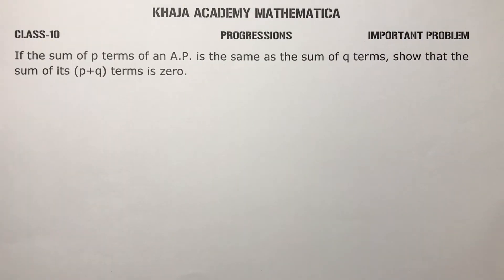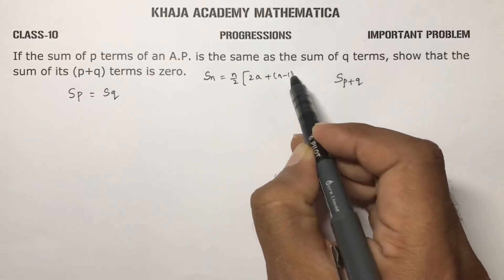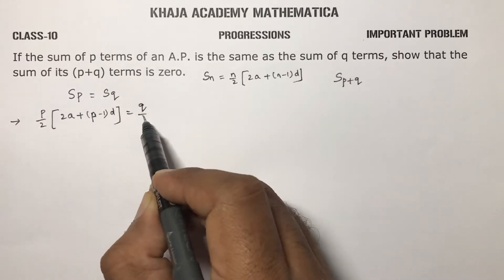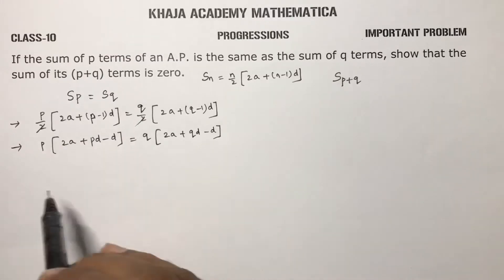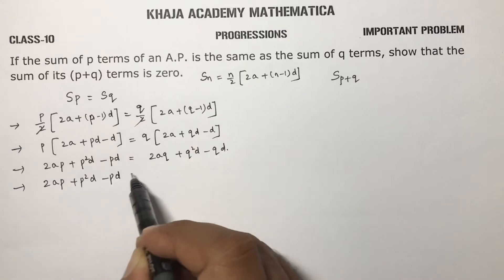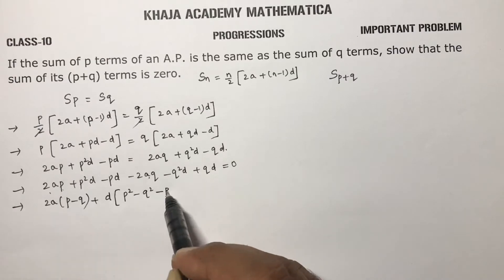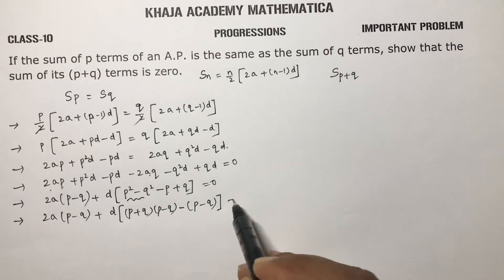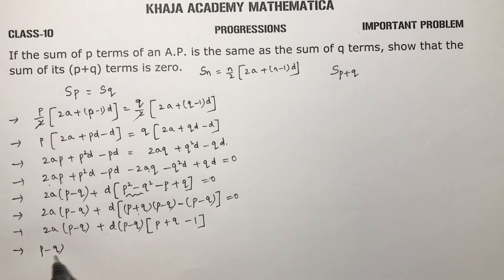If the sum of p terms of an AP is the same as the sum of q terms, show that sum of (p+q) terms is 0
If the sum of p terms of an AP is the same as the sum of q terms, show that the sum of (p+q) terms is 0